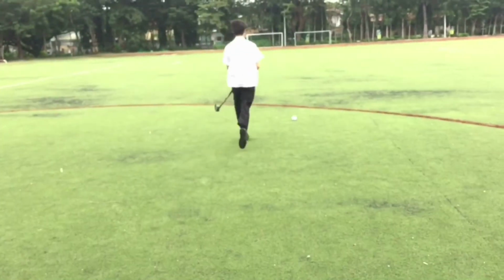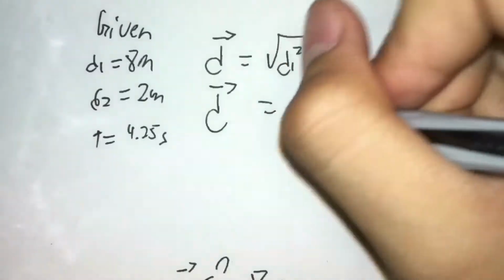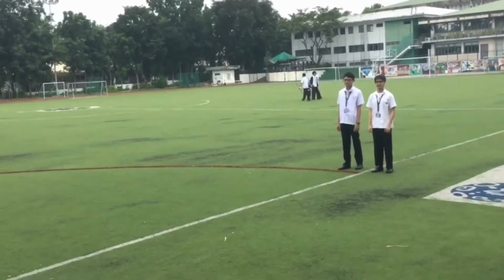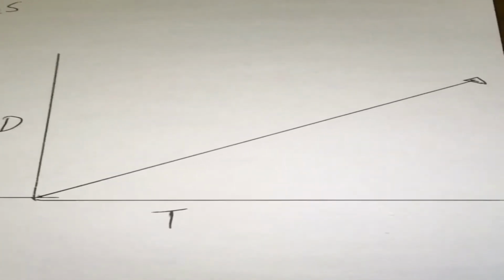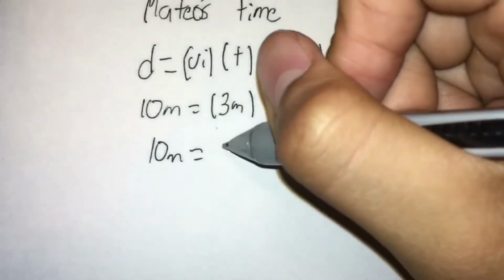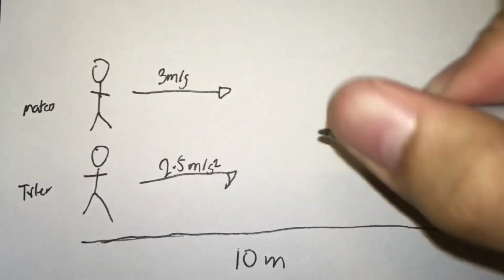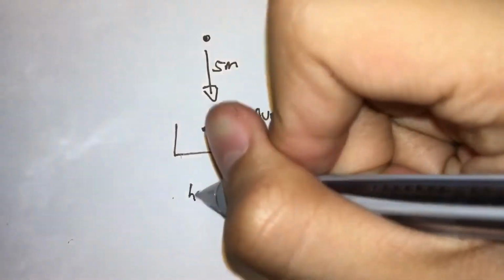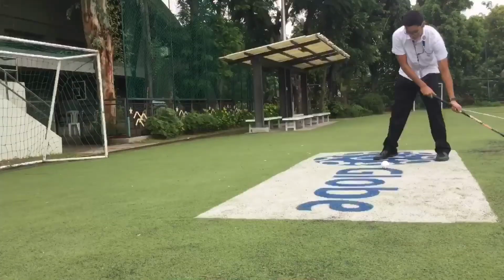Kinematics in Physics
Tyler Reyes
Mateo Urera
Raphael Sacdalan